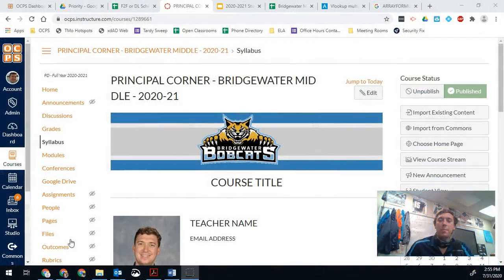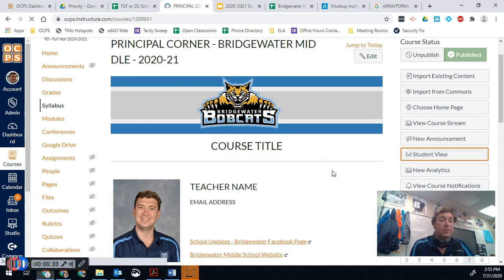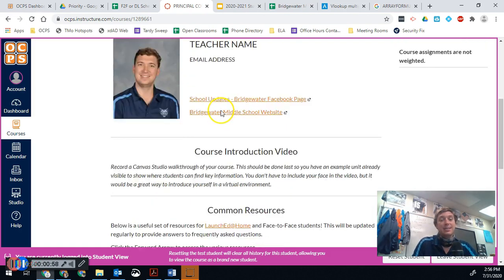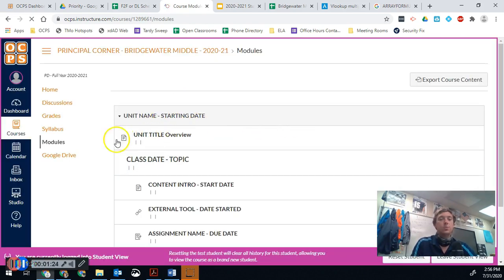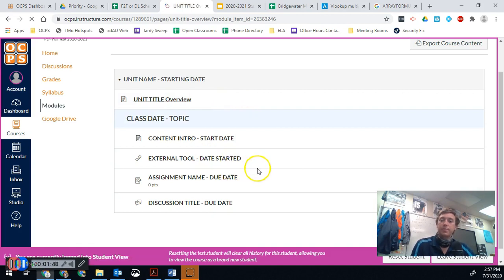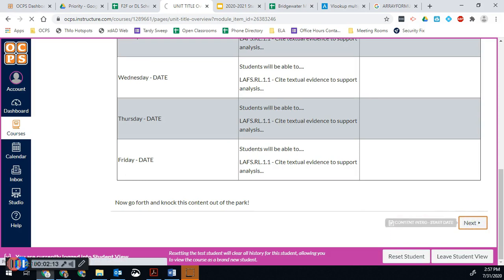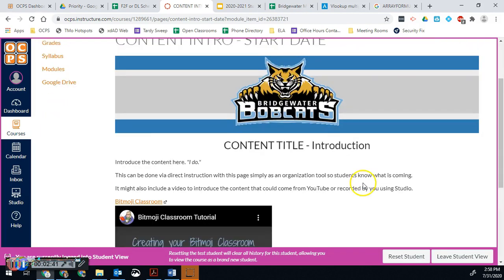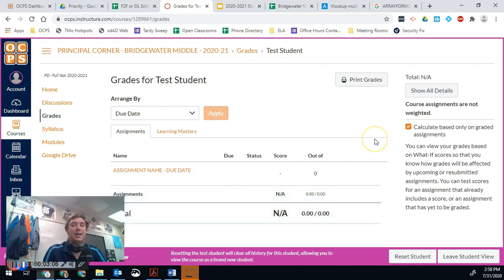Canvas Course Welcome Video Example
How to create a course welcome video showing how to use your Canvas course for parents and students.